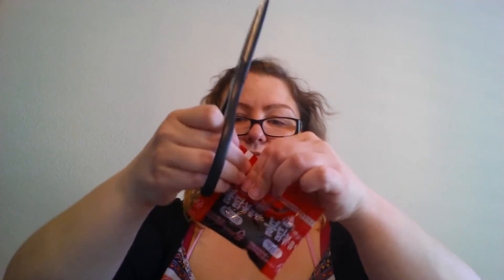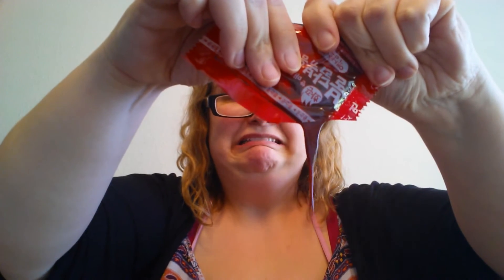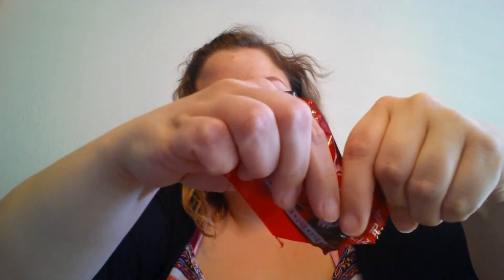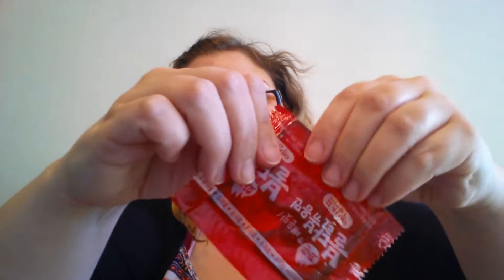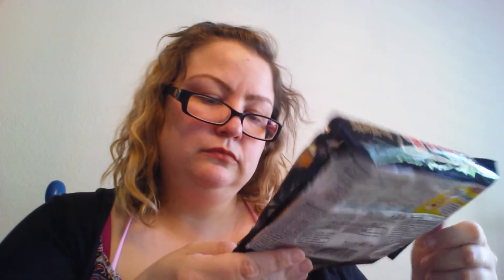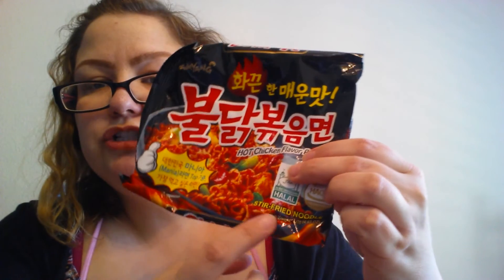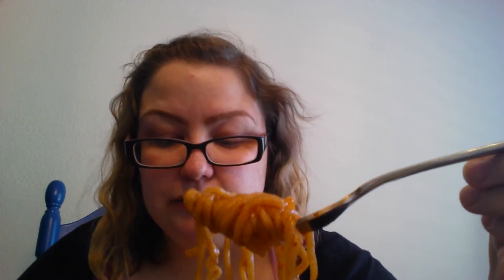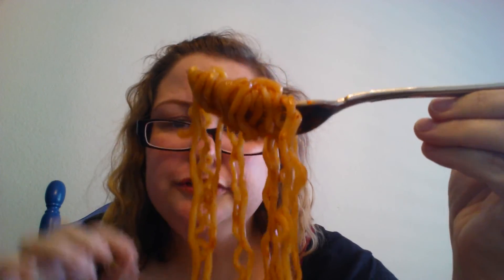SUPER SPICY KOREAN FIRE NOODLE CHALLENGE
aahhhhhh this was sooo HOTit builds up the HEAT
jess